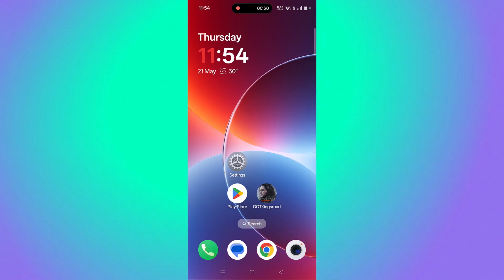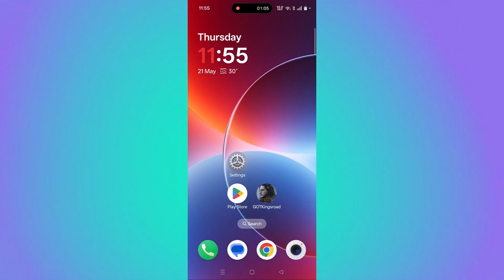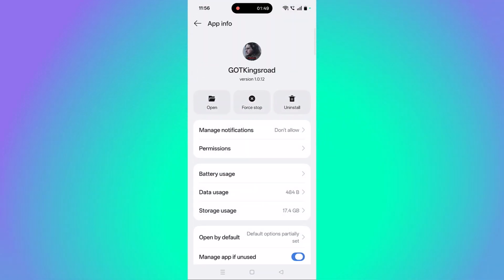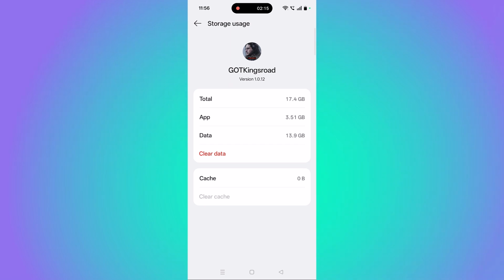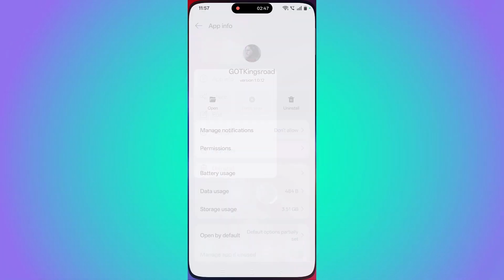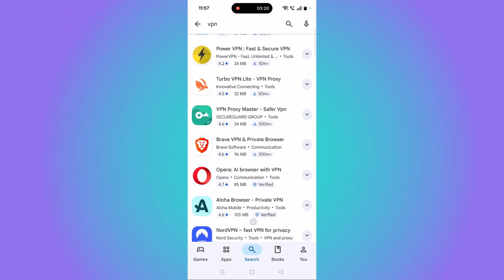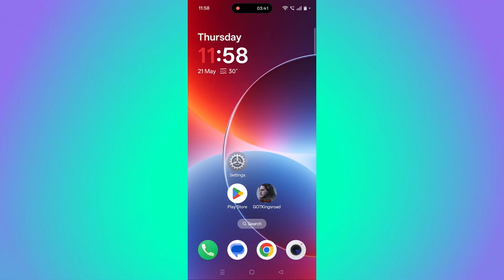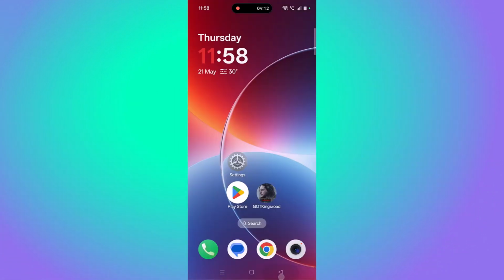Fix Game of Thrones: Kingsroad Not Loading/Stuck on Loading Screen/Black Screen Issue on Android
How To Fix Game of Thrones: Kingsroad Not Loading/Stuck on Loading Screen on Android. Fix Game of Thrones: Kingsroad Stuck on Black Screen or Black Screen Issue on Android.